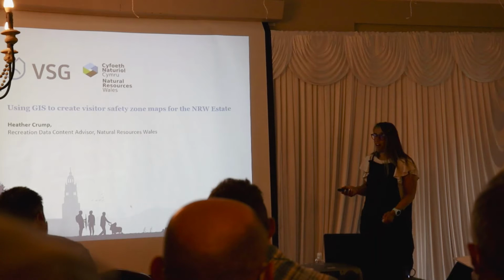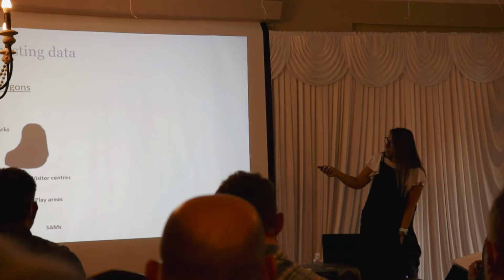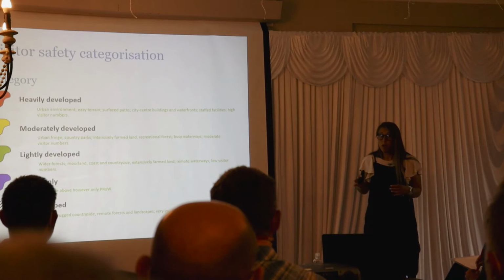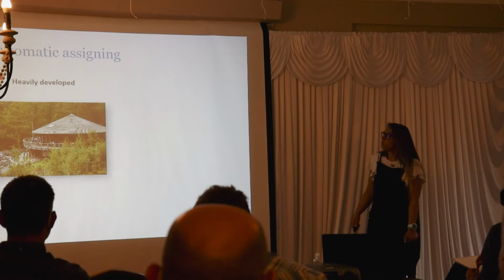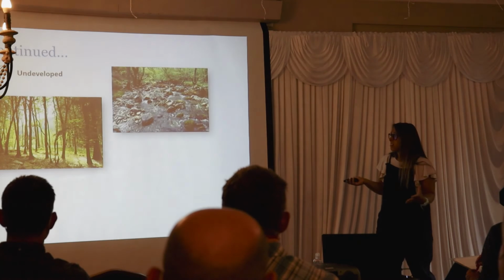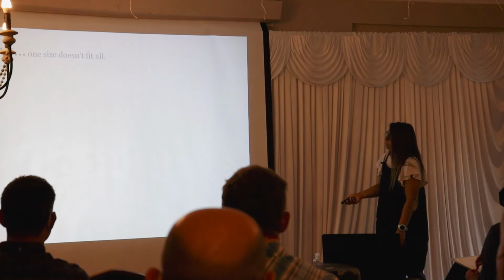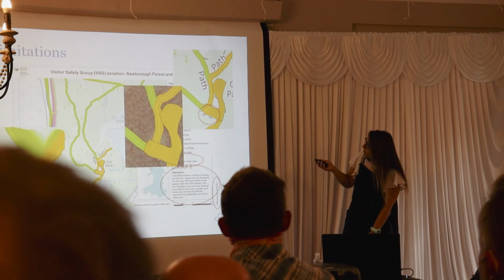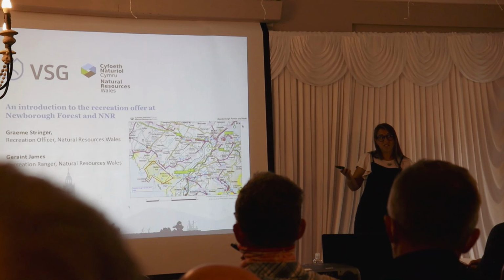VSG 'New Visitor Issues and Zoning Workshop - Heather Crump Presentation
The Visitor Safety Group was delighted to deliver its first post COVID-19 workshop in Anglesey Wales on Tuesday 7th & Wednesday 8th September 2021. Hosted by Natural Resources Wales. A recording of the presentation on using GIS to create visitor safety zone maps for the NRW Estate - Heather Crump, Recreation Data and Content Advisor, Natural Resources Wales